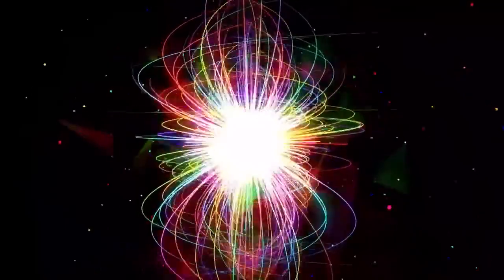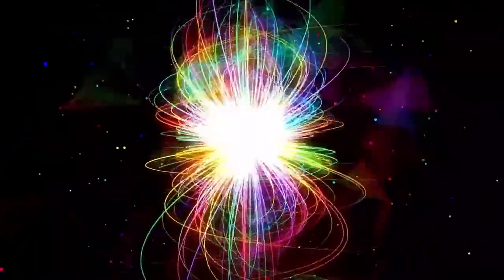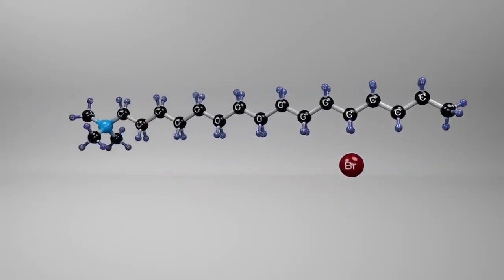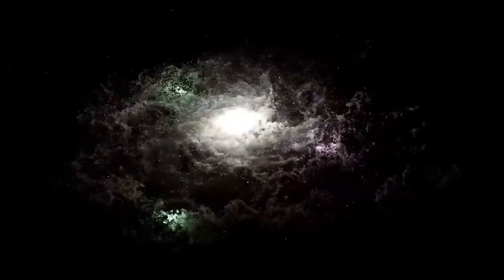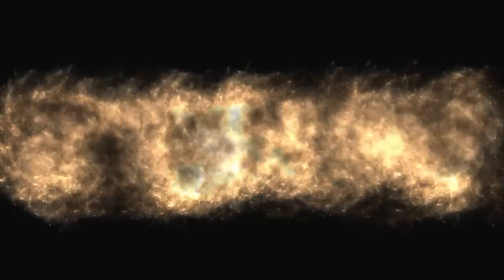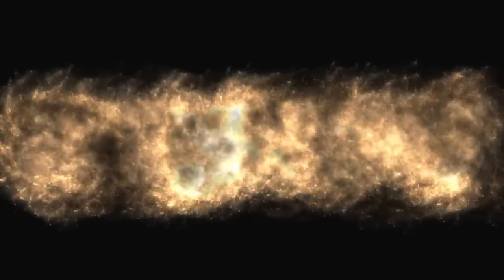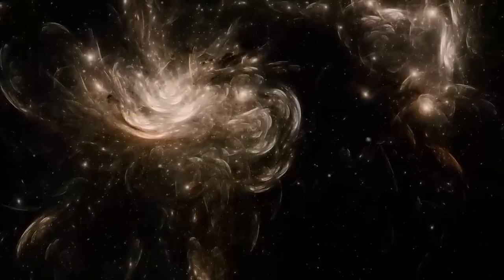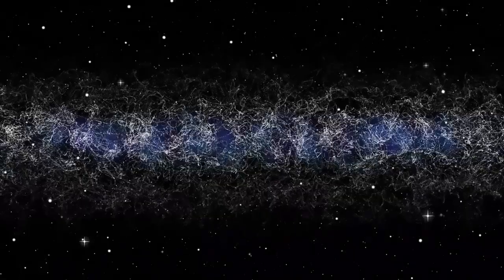JUST HAPPENED: James Webb Telescope Announces What's At The Edge Of The Observable Universe